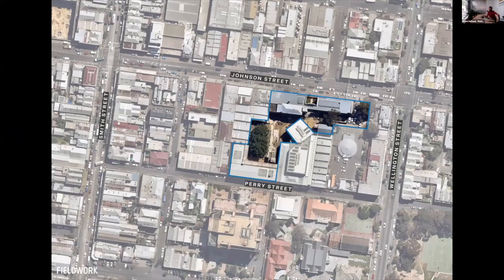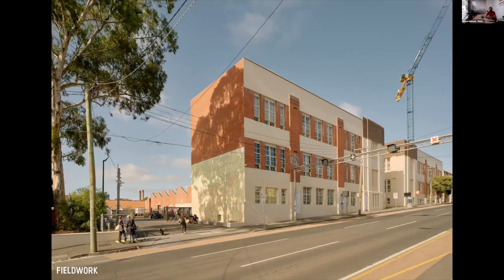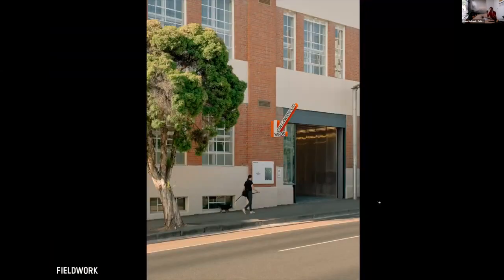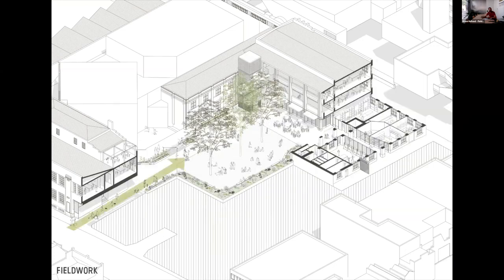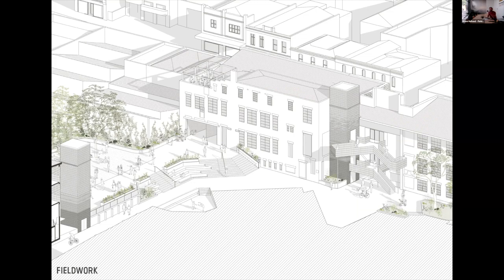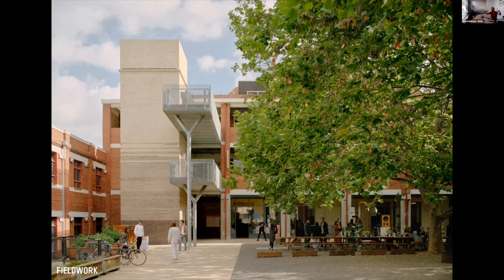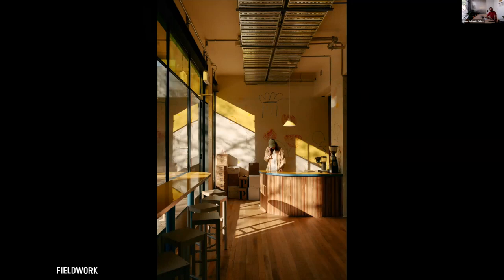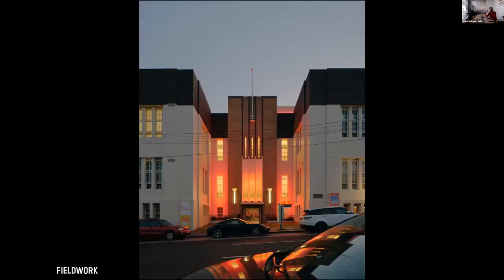Collingwood Yards by Fieldwork | 2022 Victorian Architecture Awards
Heritage Architecture

Collingwood Yards is built on the land of the Wurundjeri people of the Kulin nation. The site is home to a group of institutional buildings collectively making up the Collingwood Technical School complex. These buildings are of social, historical and architectural significance, including important examples of pre- and inter-war educational architecture dating from 1913, along with the Percy Everett designed Administration Building from 1945 in the Dudok-Modern style with its grand arched entry and Keith Haring mural.

By 2016, the site was a vacant remnant of changing vocational training trends, and the existing buildings formed an inscrutable street wall with no opportunities for community engagement or integration within the rapidly gentrifying suburb. Contemporary Arts Precincts was formed as a charitable social enterprise to transform the empty buildings into a sustainable and affordable long-term home for the arts in inner Melbourne. Our vision was one of minimal interventions, precise incisions, accidents (of the artistic kind), evolution and creative collisions between artists and the public. The plurality of contemporary art and life calls for a design strategy that can accommodate complexity within a site with its own history and layering – a nuanced architecture that is equal doses pragmatic and poetic.

The existing entrance is de-emphasised with an incisive cut through the Johnston St façade, creating a direct and accessible route into the central courtyard. Clad in perforated mirror finish stainless steel, this new entry refracts and mirrors the existing buildings, streetscape and wider community in a two-way dialogue. The courtyard, with Landscape Architecture by SBLA, provides a flexible open space where events can occur under the mature plane trees. A more muted connection is created to Perry St, where existing windows have been removed to create a covered external arcade connecting the courtyard with the bluestone laneway.

Our next move was to unify the campus with three new vertical circulation nodes. These provide universal access up the buildings with lifts and stairs, that attach externally, maximising flexible leasable space within the interior while allowing existing building fabric to be retained and celebrated. Brick-clad lift shafts riff on the heritage palette, mimicking the garden bond laying pattern, differentiated in gradation of charcoal to warm white. The external stairs are clad in galvanised steel grating. With careful detailing and more exuberant extensions of stair landings, the requirements of code-compliance become objects of beauty in themselves. By exposing the vertical circulation, the public is encouraged to traverse the buildings and engage with the process of artistic production.

Given the client operates as not-for-profit the focus was on minimal interventions with high impact and performance. We provided hard wearing, flexible spaces with material chosen for minimal ongoing maintenance, cost and complexity of operations with maximal return to the community. New windows and doors are clearly differentiated with graphic black steel framing and golden orange glass (a contemporary take on orange bottle glass found on site). Interior circulation spaces have been refurbished with a strong blue marmoleum floor and matching painted doors to echo the institutional past.